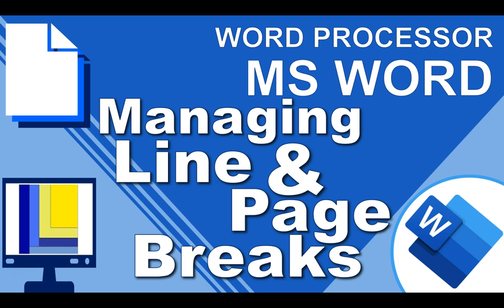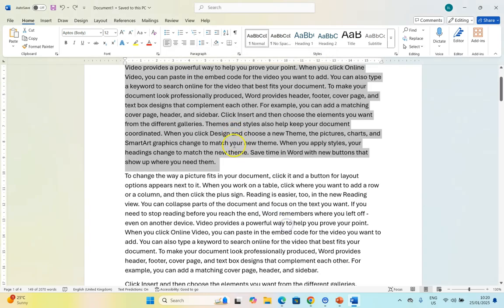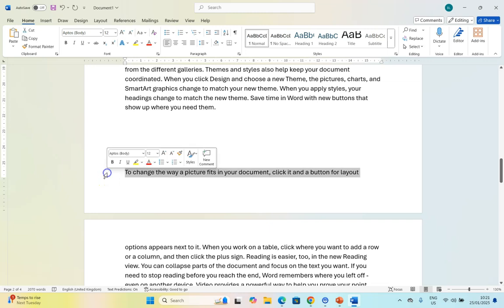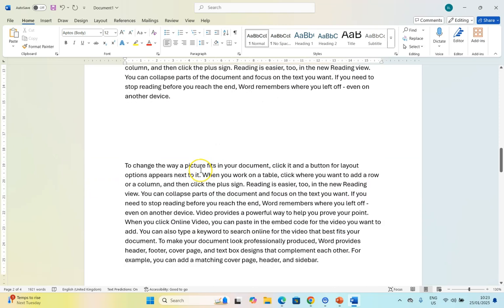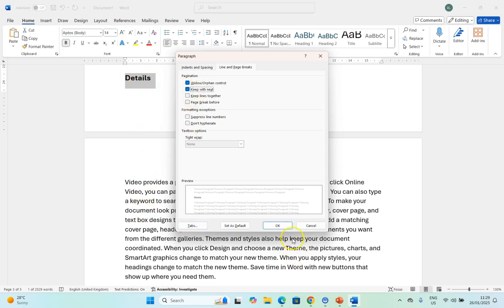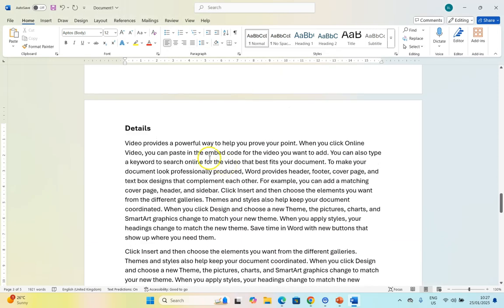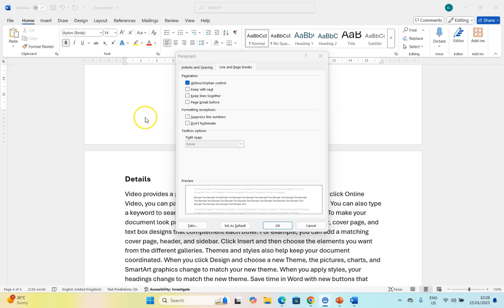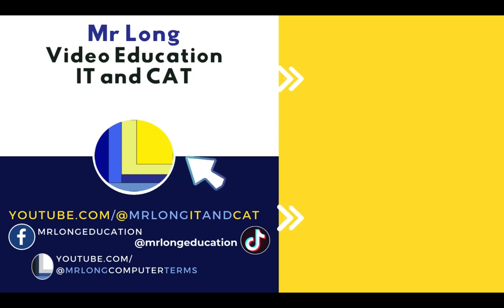MS Word | Managing Line & Page Breaks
Microsoft Word has many paragraph features that users are not even aware of. In this video, we'll dive into the powerful features of "Keep with Next," "Keep Together," "Widow/Orphan Control," and more. Learn how to prevent awkward page breaks, ensure your text flows seamlessly, and maintain a professional look in your documents. Whether you're working on a report, a thesis, or any lengthy document, these tips will help you achieve a polished and visually appealing layout. Don't miss out on these essential formatting techniques to elevate your Word skills!

0:00 Introduction
0:55 Widow/Orphan control
2:50 Keep lines together
3:25 Keep with next
5:30 Page break before
6:11 Recap